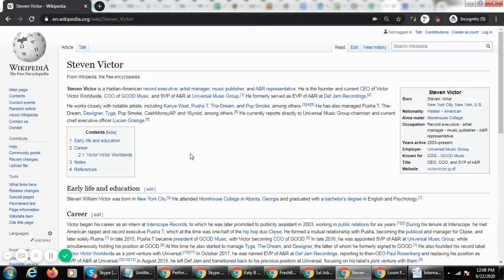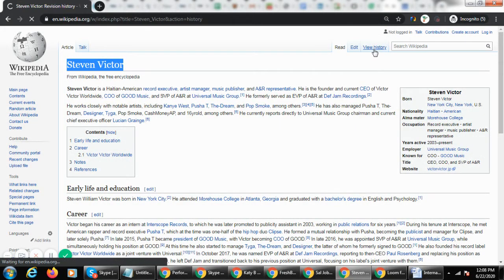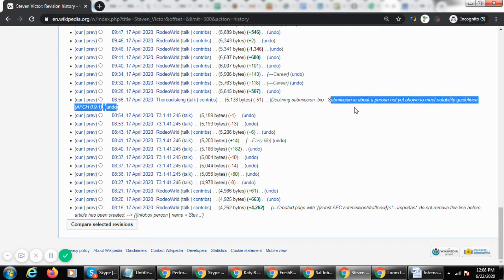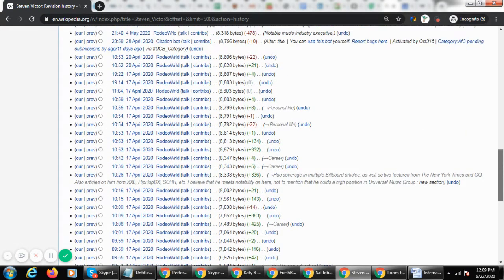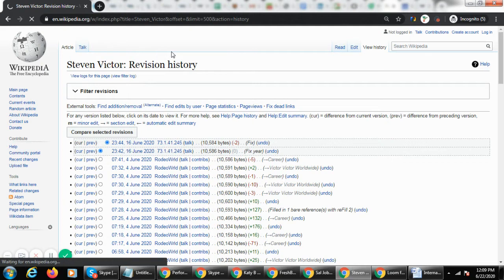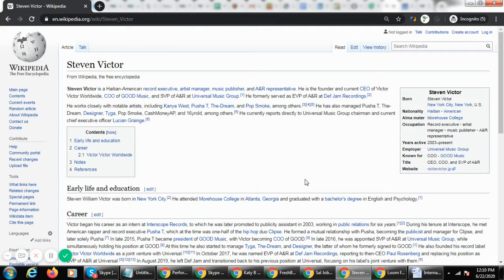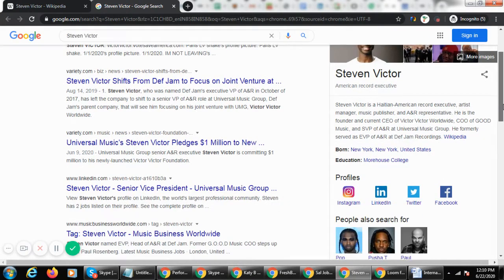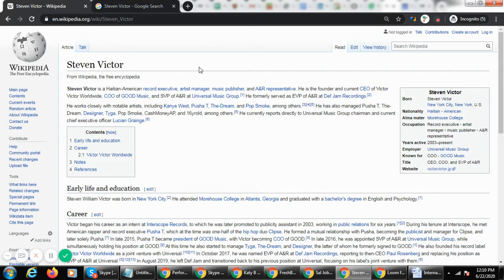How to create Wikipedia page when Draft Wikipedia page was rejected Wiki page creation tips n tricks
Your Draft page was rejected on Wikipedia, here is a trick you can do to create your or your client's Wikipedia page. Learn how to create Wikipedia page when Draft Wikipedia page was rejected Wiki page creation tips n tricks.